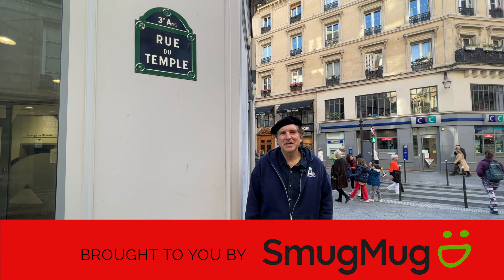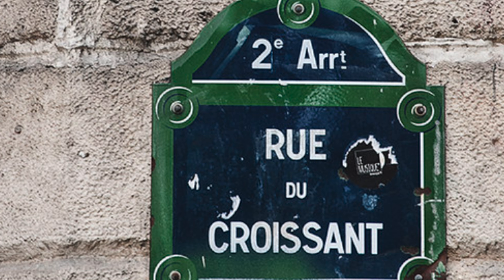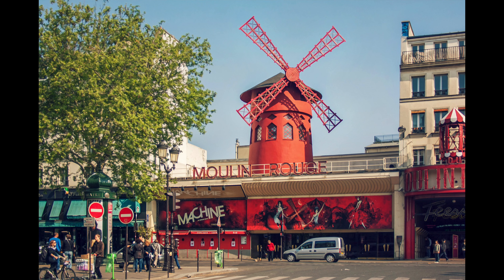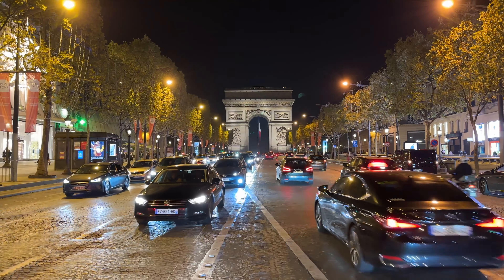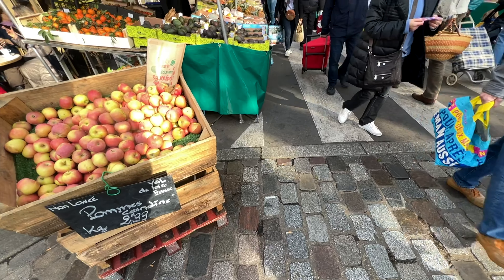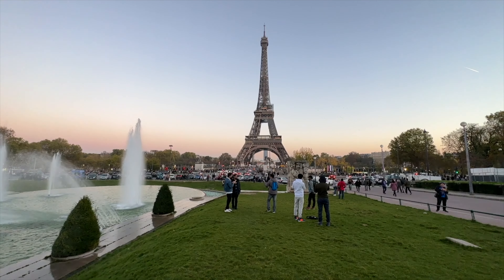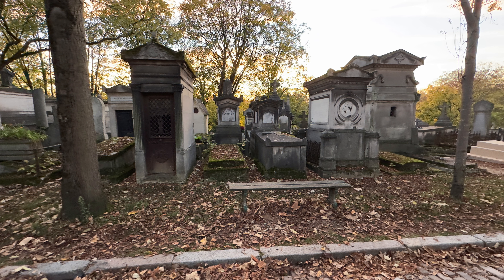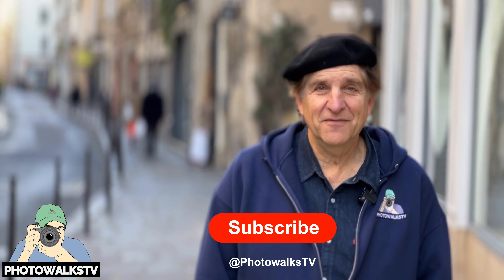Paris Arrondissements: a Guide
Paris is a city of 20 Arrondissements, or districts, each with a unique photo opp in each one. PhotowalksTV presents a visual guide to highlights from each of the 20, with highlights including the Eiffel Tower, Arc de Triomphe, Luxembourg Gardens, Moulin Rouge, Montmartre, Rue Cler, Champ de Mars and the Louvre Museum.
Part #5 of the PhotowalksTV in Paris series

This episode filmed on an iPhone 14 Pro Max and 13 Pro Max and Insta360 X3 cameras.

The Photowalks series is all about bringing viewers to iconic places in search of the best photo spots and how to get them.

Chapters:
00:00 Paris Arrondissements
00:27 1 and Louvre
00:36 2
00:43 3
00:52 4
01:05 5
01:10 6
01:17 7
01:31 8
01:42 9
01:51 10
01:57 11
02:01 12
02:11 13
02:18 14
02:24 15
02:27 16
02:37 17
02:44 18
02:54 19
02:59 20